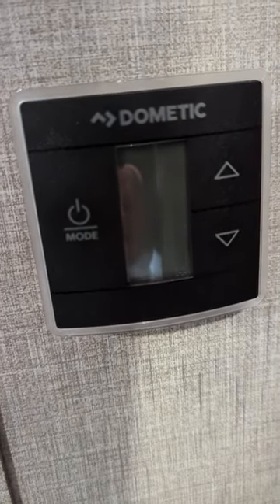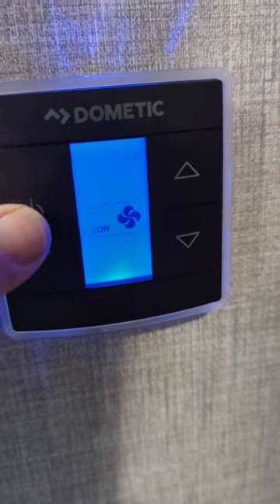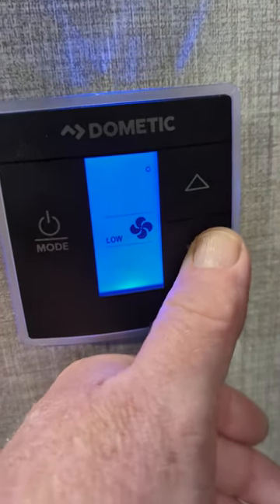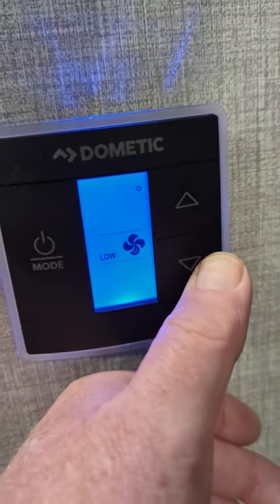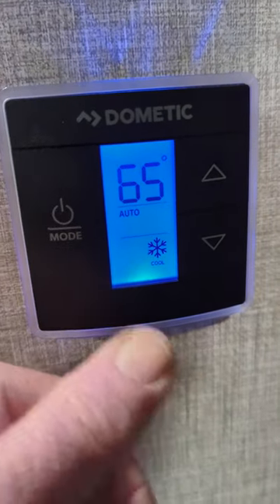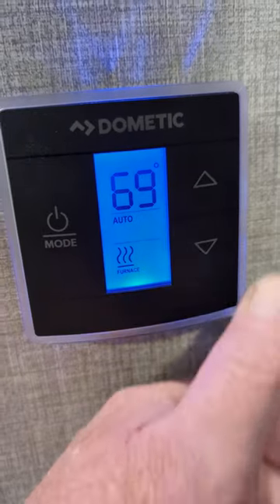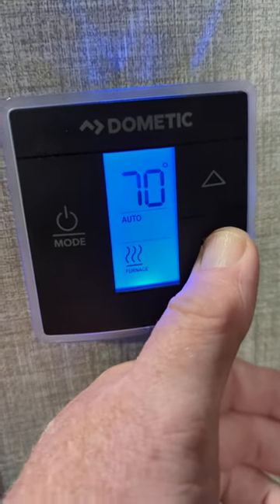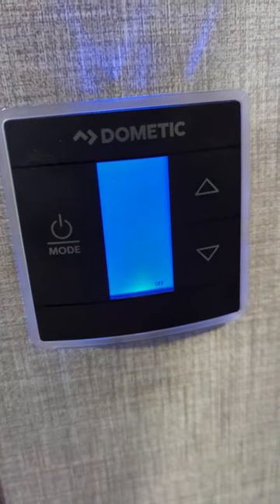Using a new Dometic RV thermometer.